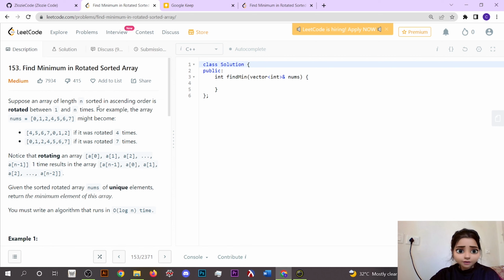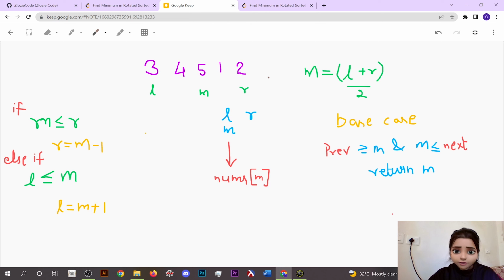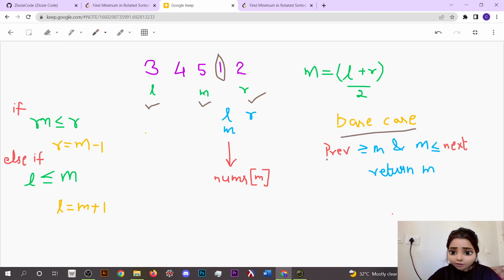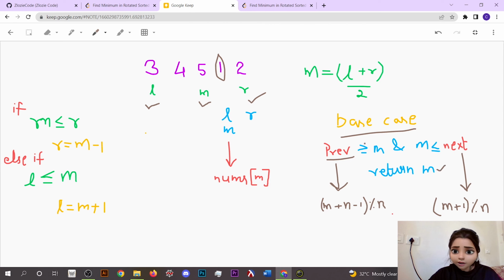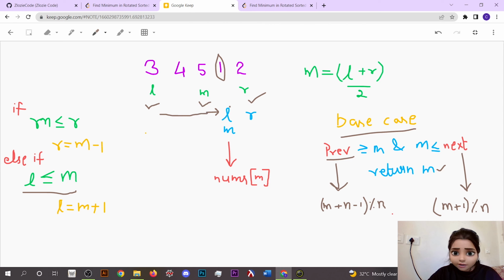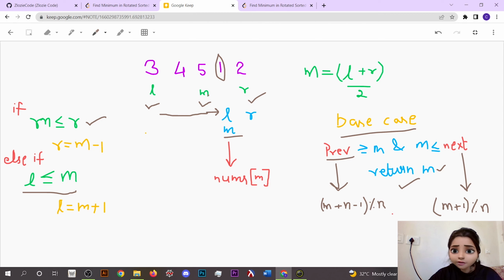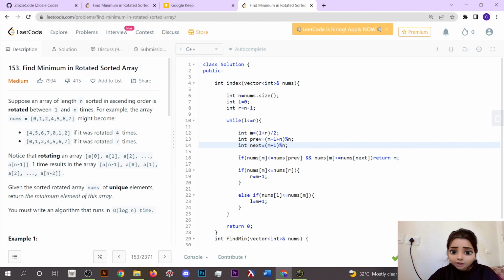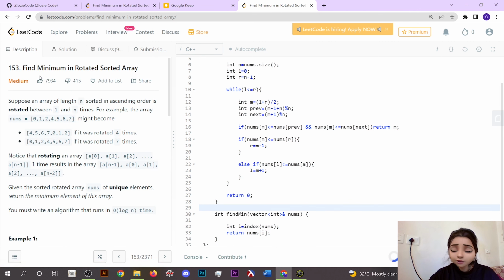Find Minimum in Rotated Sorted Array C++ || Leetcode Problem Number 153 in CPP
Zlozie Code